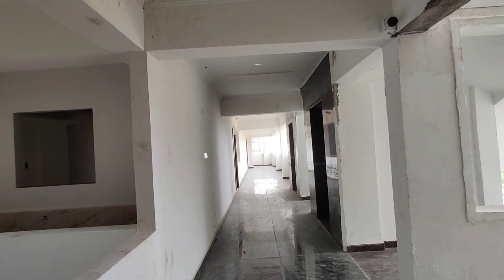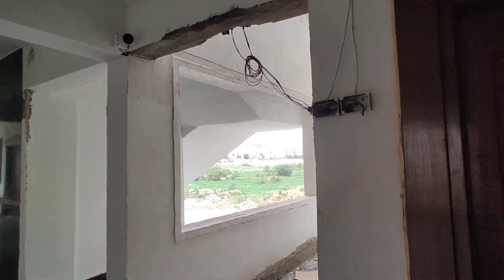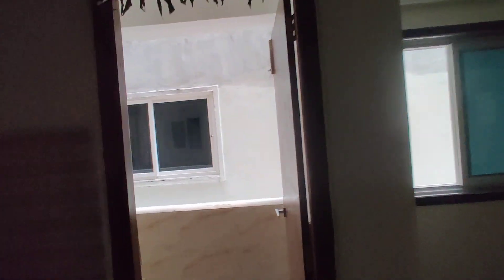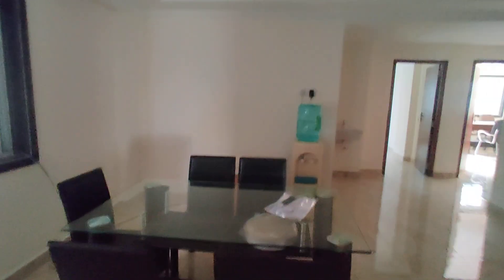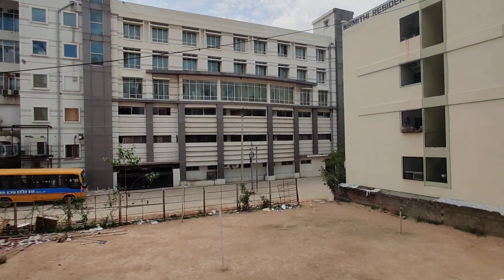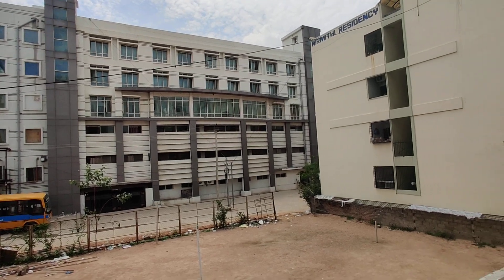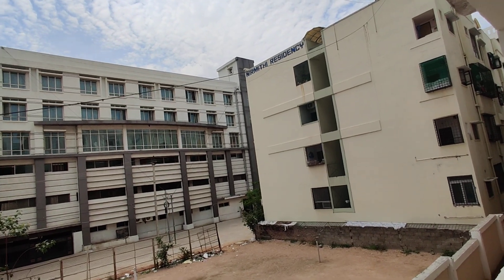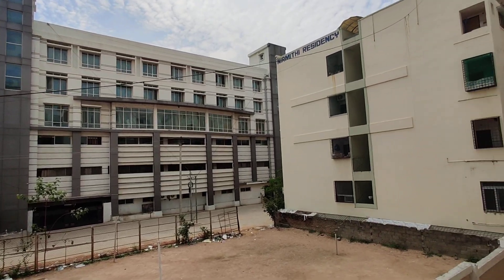Ready 3Bhk | Best Complex In Miyapur 📞 | New Residential Projects In Hyderabad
PRICE IS SUBJECT TO CHANGE IN ANY GIVEN POINT OF TIME WITHOUT ANY PRIOR NOTICE FROM THE DEVELOPER SIDEVIEWERS ARE ADVICED & REQUESTED TO CONFIRM THE PRICE DIRECTLY FROMTHE BUILDER/DEVELOPER BEFORE TAKING ANY FINAL DECISIONS.